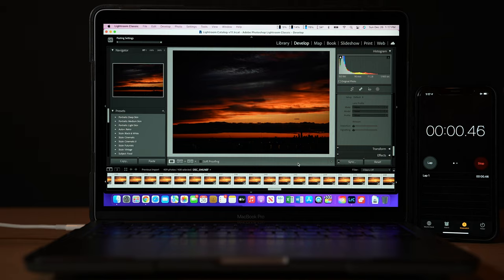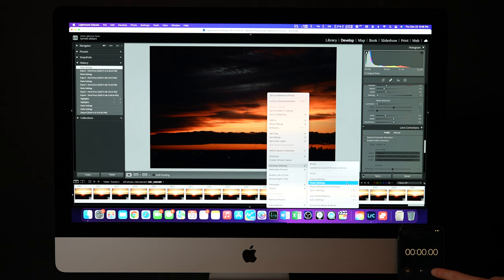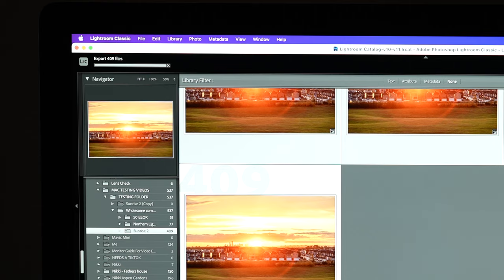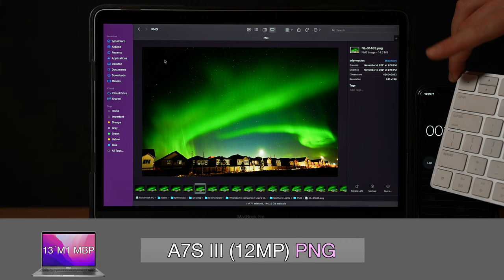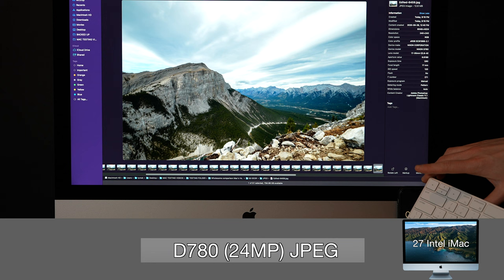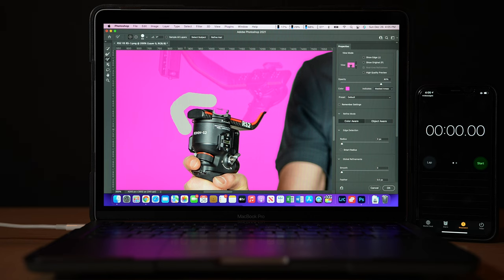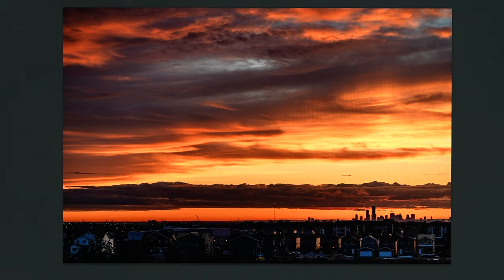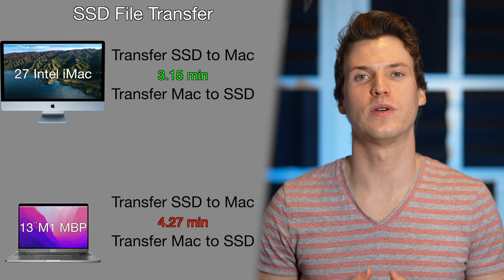Photo Editing - 13'' M1 MacBook Pro vs. 27’’ Intel iMac. M1 vs Intel iMac photo editing comparison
Ultimate Photo editing comparison between the 2020 13'' M1 MacBook Pro vs. 27 inch 2020 Intel iMac in Adobe Lightroom, Adobe Photoshop and more. In this Photo editing comparison between the iMac with a 10th generation 10-core i9 CPU, and Radeon Pro 5700 XT GPU with 16 GB VRAM, and the original M1 MBP with 8 GPU cores and 8 CPU cores, I do real world tests to find out which apple mac is better for Photo editing in Lightroom and photoshop. How does Apples first generation of M1 processors with SOC tech perform against the last, and fastest intel 27 inch iMac. Is the iMac superior, getting the fastest photo editing performance, or is the original, and much cheaper 13 inch M1 MacBook Pro with way less CPU and GPU raw performance enough to get the speeds you want.

2020 27'' Intel iMac (Amazon)
2020 13'' M1 MacBook Pro (Amazon)
Seagate Barracuda FAST SSD (Amazon)

|Gear used in this video:
○ Big light - Godox SL 150 (Amazon)
○ Small circular light - Falcon Eyes SO-28TD (Amazon)
○ Aputure Light Dome II Soft box (Amazon)

In this video I compare the 2020 27 inch intel iMac vs. 2020 13 inch M1 MacBook Pro specifically for photo editing in Adobe Lightroom, Adobe Photoshop and more. Is the intel iMac with way more raw CPU and GPU power the fastest? Or is the much cheaper M1 with less CPU and GPU cores good enough for photo editing.

Video Chapters:
0:00 Outlining Editing Tests
0:37 Lightroom Tests
2:26 Finder Browsing Speed Test
3:41 Photoshop Tests
5:54 SSD Transfer Speed Test
6:40 Mac Screen Test
7:44 M1 MBP vs. Intel iMac Final Thoughts